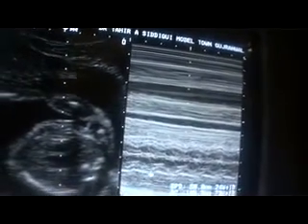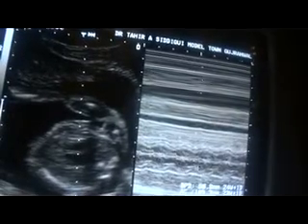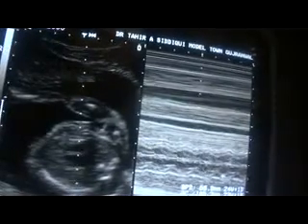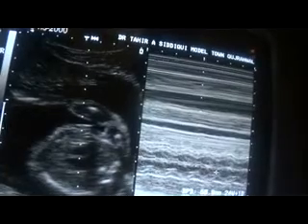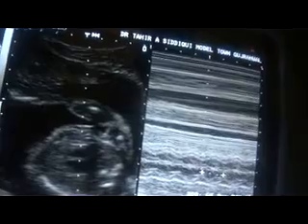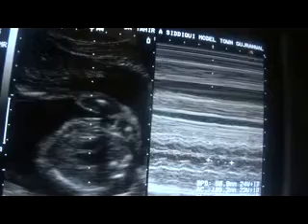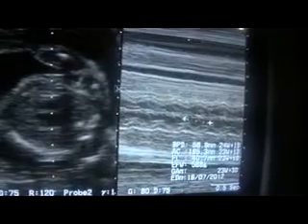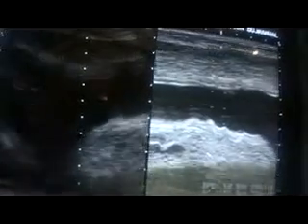23 WEEKS PREGNANCY WITH CERVICAL MASS - 4 of 7